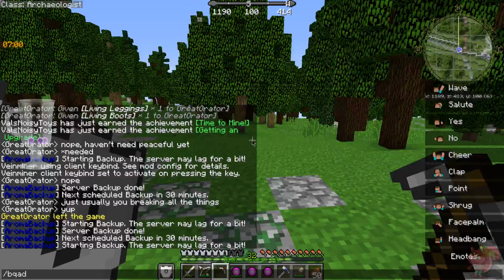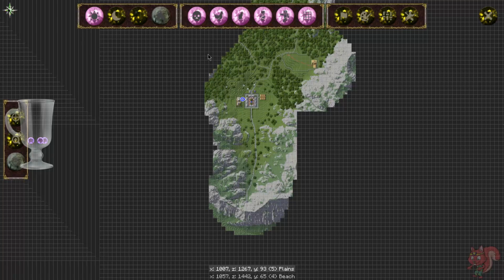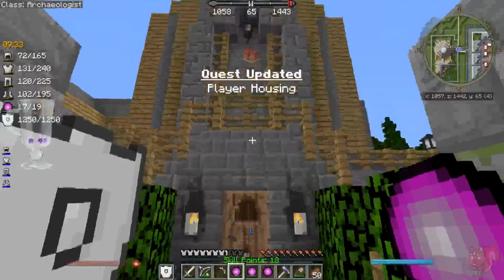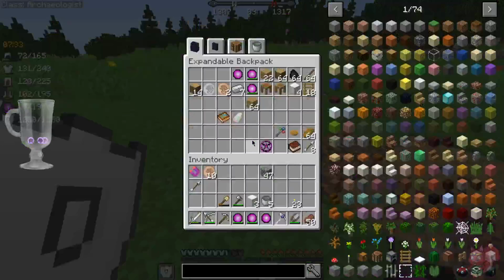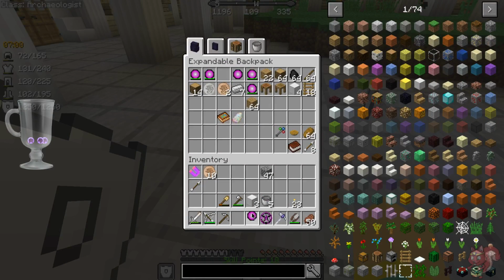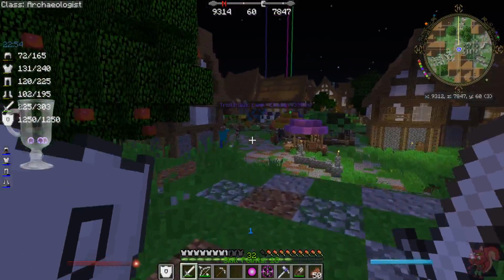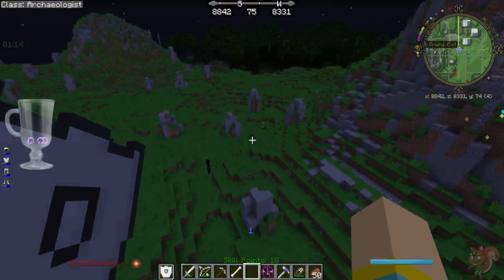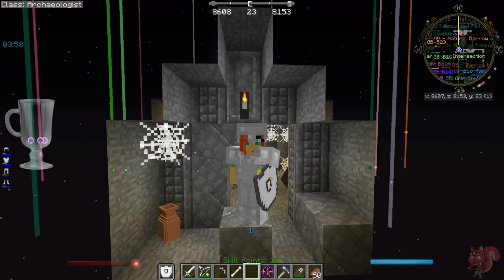Tolkiencraft III: Labors Of Valentine Tour (S1-Dev) - New Home :: 04May17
In today's first end of the day tour for TIII S1-Dev, I show 2 of the 3 styles of player houses, give a look at the overall map of the player housing areas, and then take you to see my progress in decorating the Great Barrow's smaller burial chambers.

CORRECTION: Starting at 1:05 to 2:15 particuarly, I refer several times to the housing I start the video in as "Rhovanian housing". That is incorrect, my home is in the Rivendell housing area.  Sorry about that! (I also called Rivendell "Rivervale" :/). A long day of streaming tends to fry the brain. :P

A state-of-affairs tour of a project on the Tolkiencraft III development server from my Twitch / Beam / Youtube livestream.

* Eager for more Valentine shenanigans?  You can watch my past broadcasts on Youtube in my past livestream playlist (link found below).

** All opinions expressed in this video are mine; and are not those of the Society Of Squirrels unless otherwise specified. **